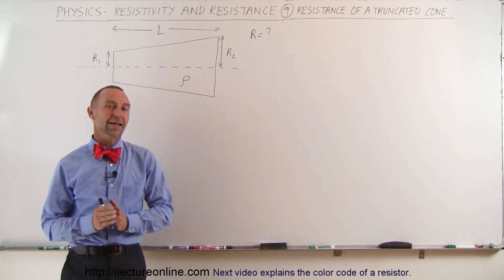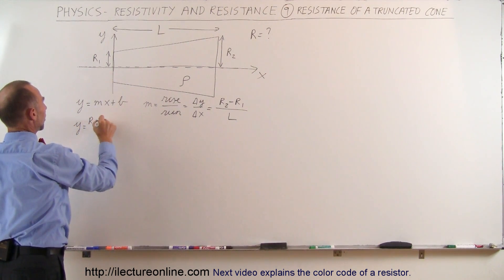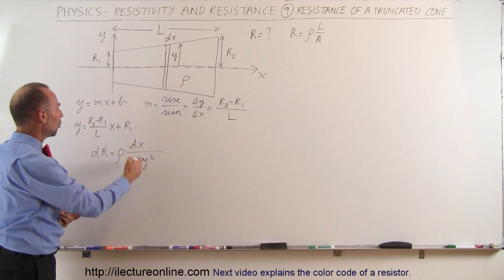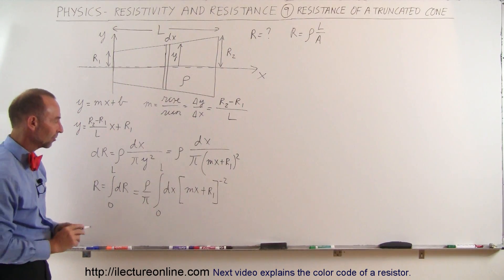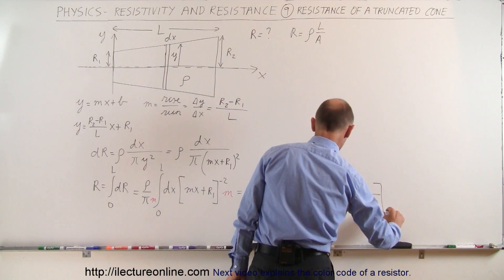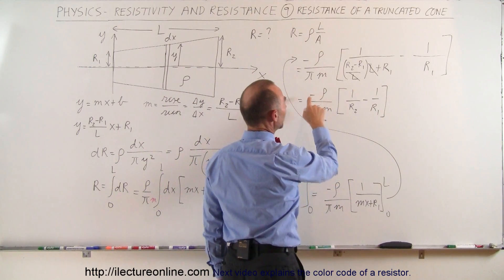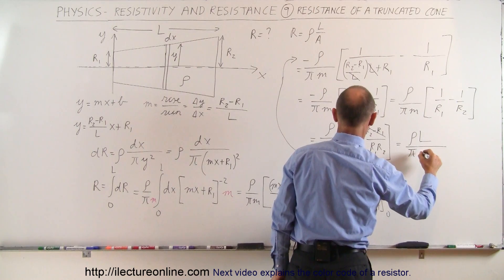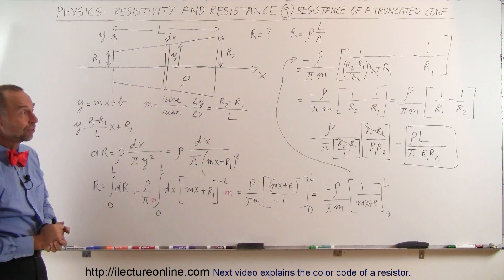Physics - E&M: Resistivity and Resistance (9 of 32) Resistance of a Truncated Cone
In this video I will find the resistance of a truncated cone of uniform resistivity.